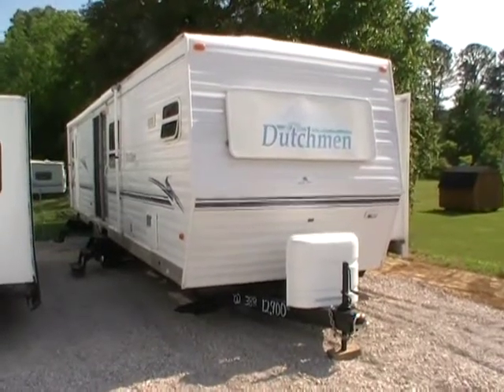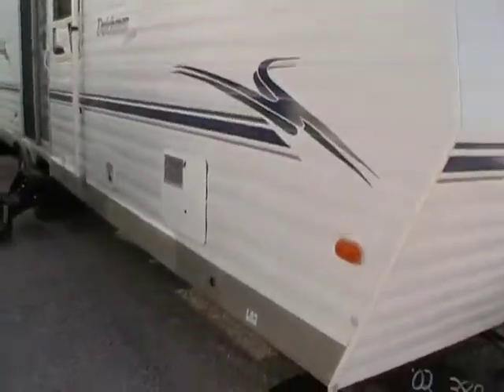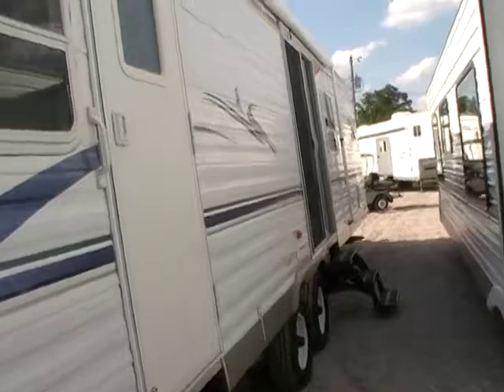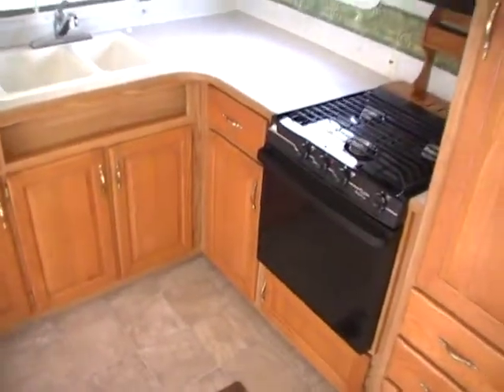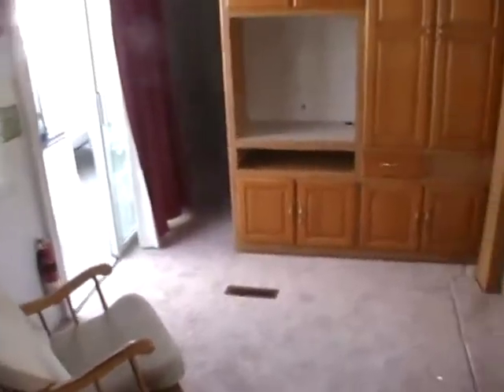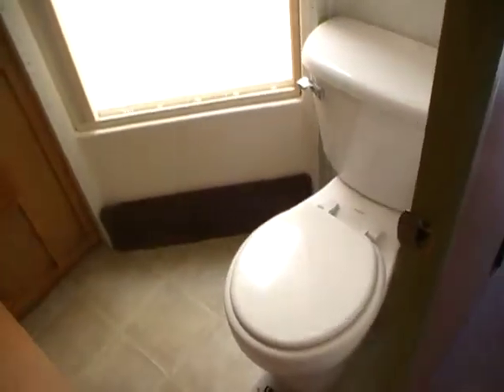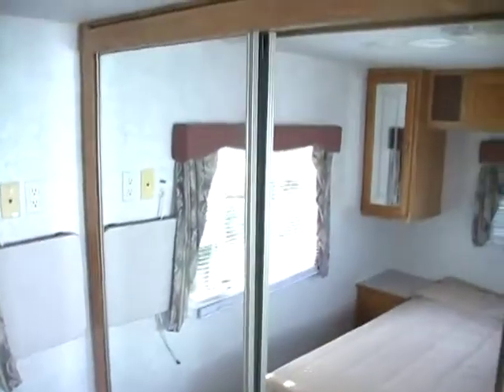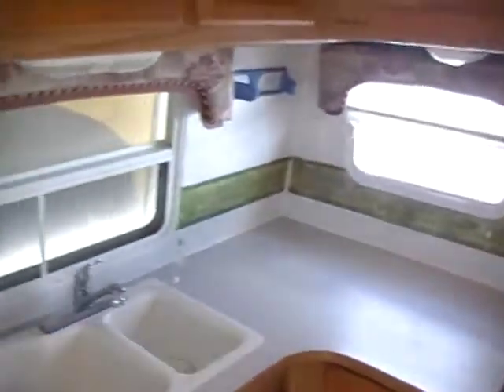SOLD! 2002 Dutchmen Classic 36 FK Park Model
Very nice and clean park model. Does not appear to have ever been lived in so no "live in " wear and tear This 2002 Dutchmen Classic 36 FK has one power slide out , Brand new patio awning we just installed. Ice cold ducted roof air, ducted dsi furnace, water heater, sliding glass entry door and 2nd entry door into the rear bedroom,  Look at how nice the finish and striping is . This is a very nice park model and will sell fast . We also offer discount nationwide delivery .

   The interior of this Dutchmen looks great . No smoke or pet odors and we guarantee everything to work great . -  Check out the large front kitchen with lots of counter and cabinet space .  This camper even has a huge house size 110 electric refrigerator and freezer that is almost twice as large as a RV fridge !! the middle lounge has a queen size pull out sleeper sofa , You then have a side hallway , large side bathroom (check out the huge tub/shower with skylight) . The rear private bedroom has a queen island bed and a large closet with sliding mirror doors .

    Only $12,900 and will trade . We offer financing with rates starting at 3 % with approved credit and we also offer nationwide delivery at cost !!  Parkway RV Center charges no Doc Fee, No Prep Fee, No Tag / Title Fee of any kind !! Don't fall victim to the big dealer fee scam . All those fee's are 100% dealer profit !!